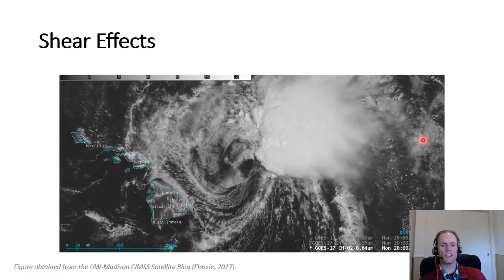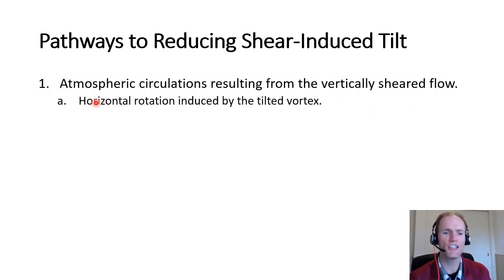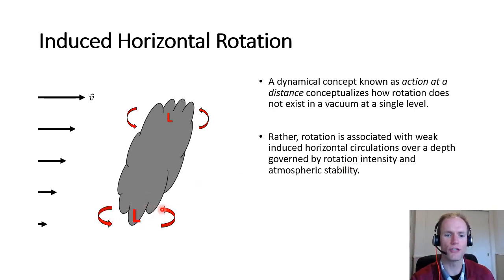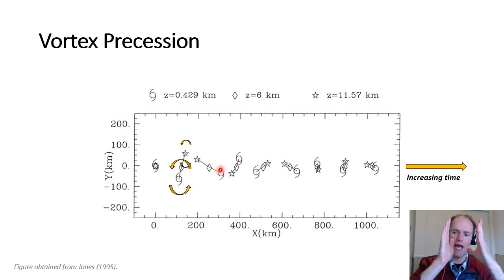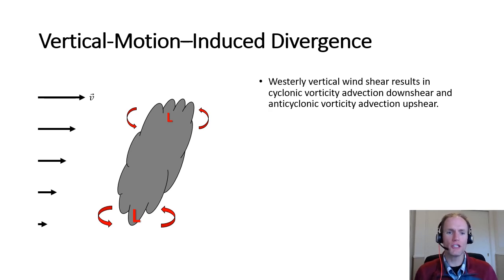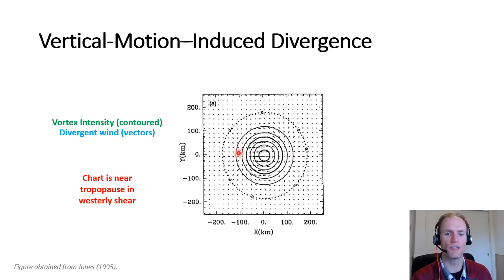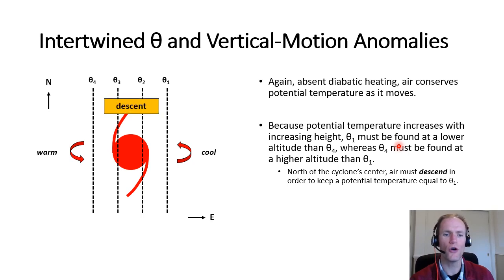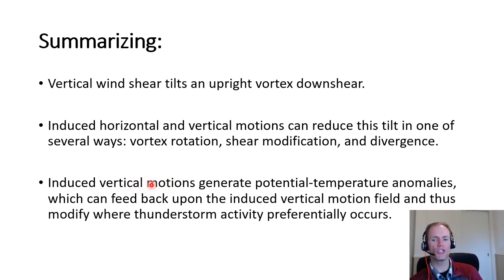Tropical Cyclone Intensity 2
Dynamical effects of vertical wind shear on tropical cyclone intensity.